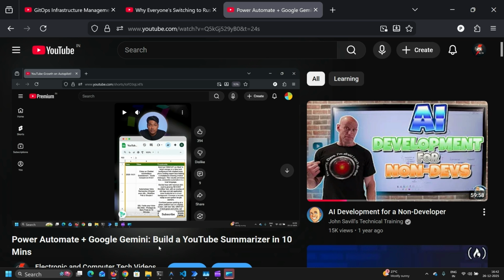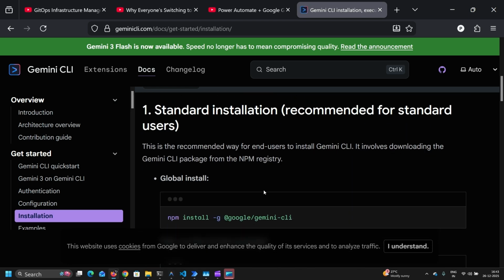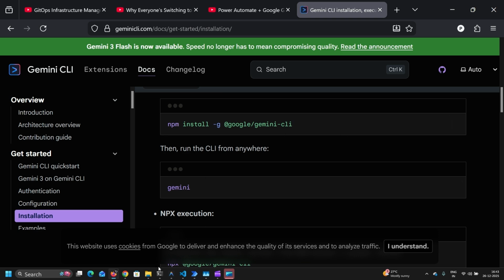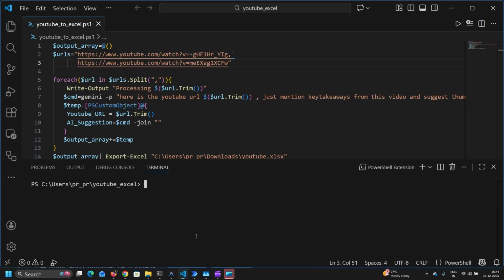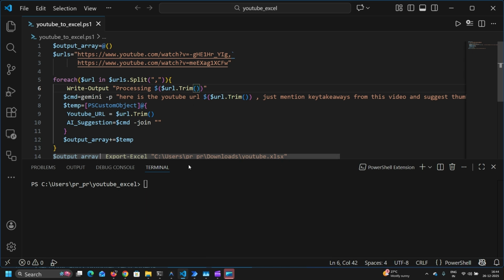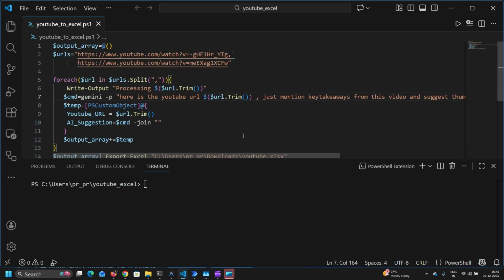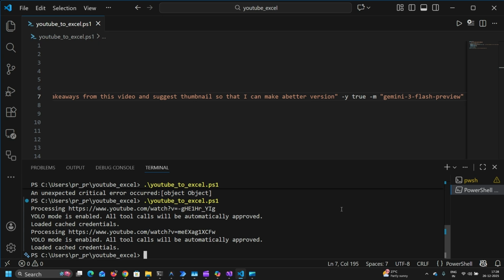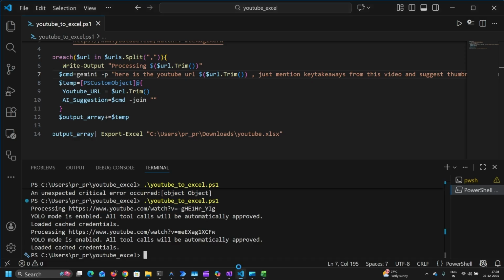STOP Clicking "Ask Gemini"! 🛑 Automate YouTube with PowerShell & Gemini CLI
Why open a browser when you can run a script? In part 2 of my YouTube Automation series, we move beyond Power Automate to a much cleaner solution. I’ll show you how to use a PowerShell script and the Gemini CLI to instantly summarize videos and get competitive thumbnail ideas directly in your terminal.

    What you'll learn:

        Installing & Setting up Gemini CLI.

        Writing the PowerShell wrapper for YouTube URLs.

        Prompt engineering for "Competitive Thumbnail" suggestions.

        Exporting results without ever touching a browser.